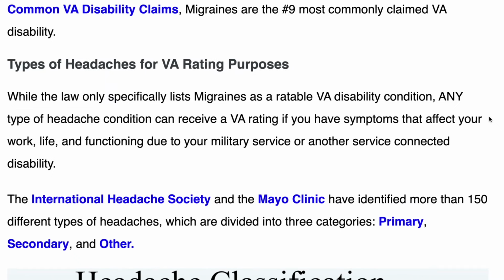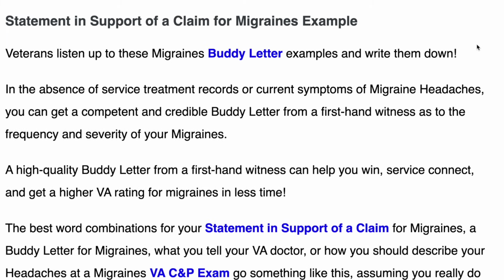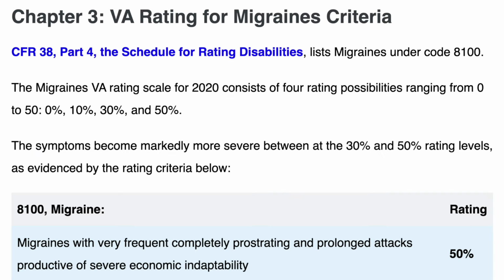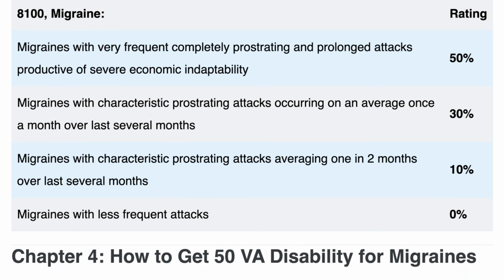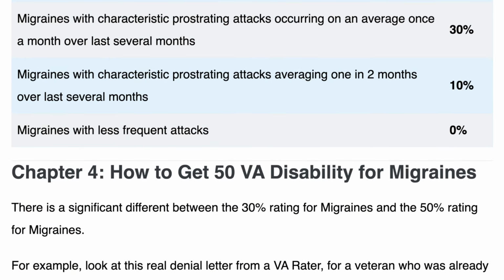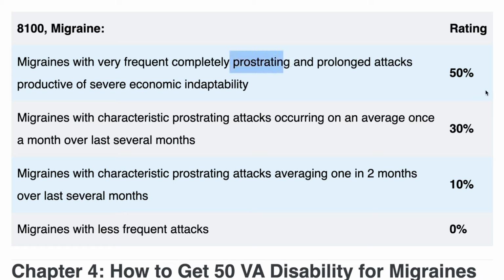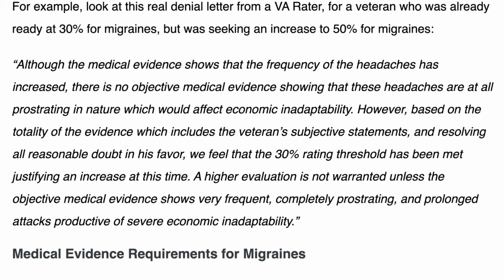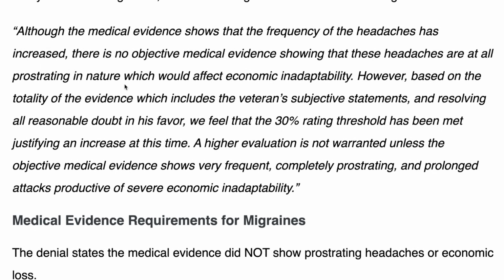What is the VA rating for migraine headaches?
What is the VA rating for migraine headaches? Today, we’re going in-depth to examine the VA rating for migraines. Migraine headaches are rated as follows: 0%, 10%, 30%, or 50%. The highest VA disability rating for migraines is 50%.

🔵 If you are looking for medical evidence to prove your VA claim to include a diagnosis, documenting the severity of your symptoms or Nexus Letters, send an email to (Please Include Your Phone #)

🤠 SuperCharge YOUR VA Claims Process and sign up for my Boot Camp

✅If you need help applying for the Veterans Aid and Attendance benefit, you can

🚩  Do you need an accredited VA Lawyer?
Hill and Ponton, PA is a nationwide VA-accredited law firm based in Orlando, Florida. Your contacting of Hill and Ponton, PA  is Not a guarantee that the firm will assist with your claim. Hill and Ponton, PA  does not make any representation, warranty, or guarantee about the accuracy of the information contained in this YouTube channel or in links to other YouTube channels or websites. You enjoy this YouTube channel and its contents only for personal, non-commercial purposes. Neither Hill and Ponton, PA, nor anyone acting on their behalf, will be liable under any circumstances for damages of any kind.  Any information shared on Hill and Ponton, PA’s free case evaluation form is confidential and secure.